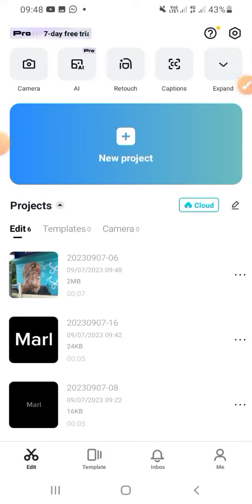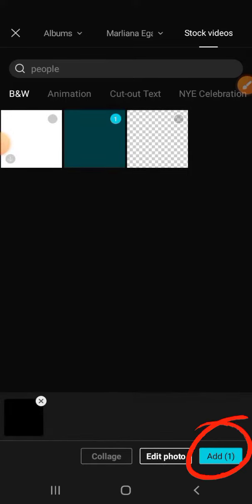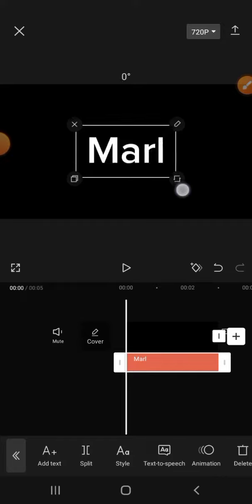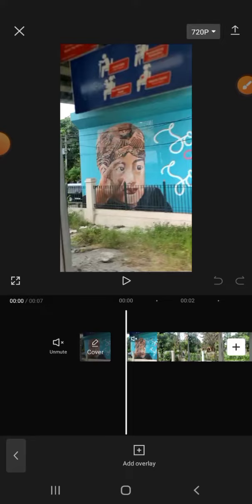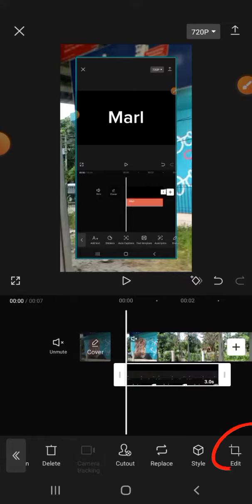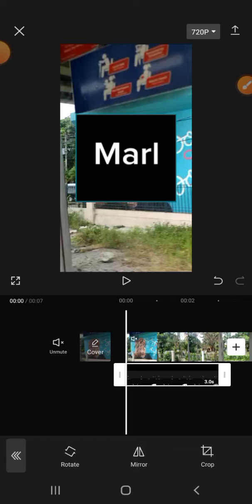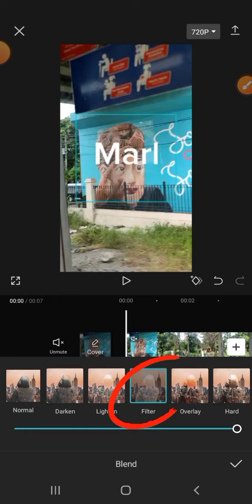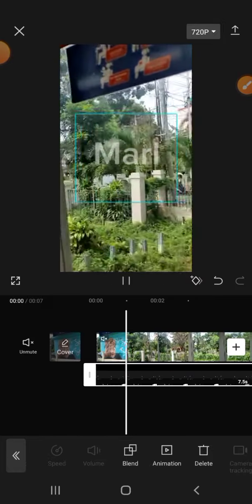~ Custom Watermarks in CapCut: Step-by-Step Guide for Your Videos!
Want to put your watermark on your video? These are some steps you could follow for you android users.